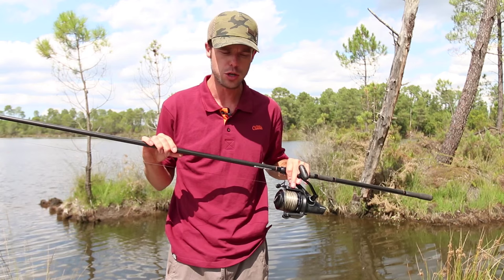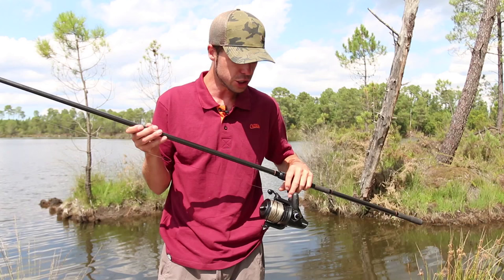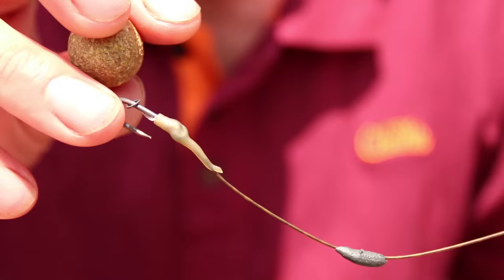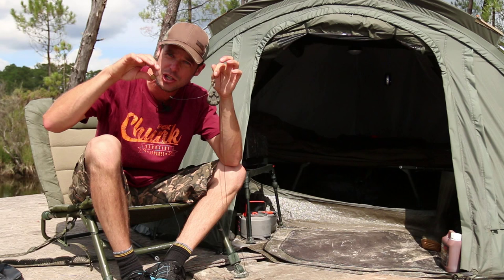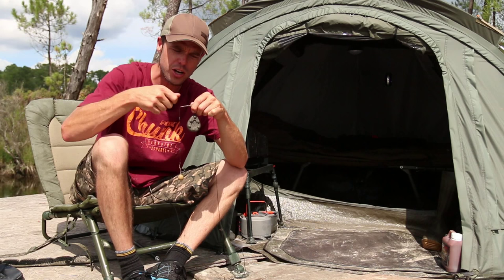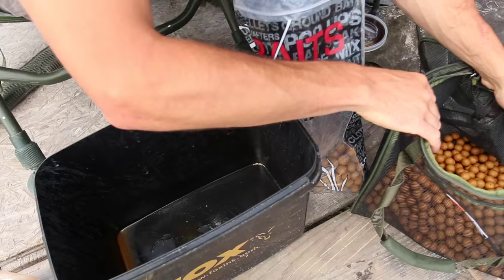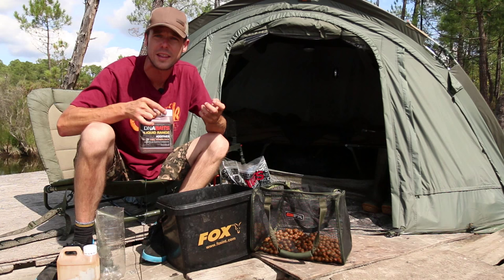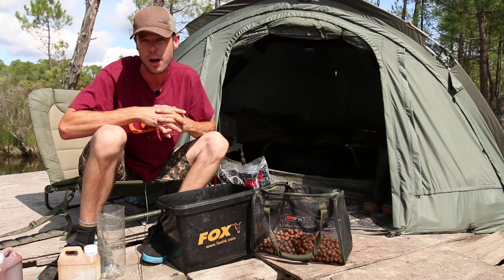***CARP FISHING TV*** Lee Morris' Tips for Fishing Abroad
Fox consultant Lee 'Mozza' Morris reveals some of his very best tips for fishing venues abroad...